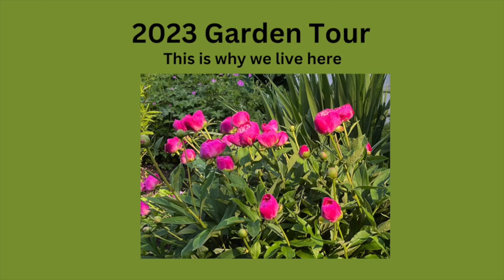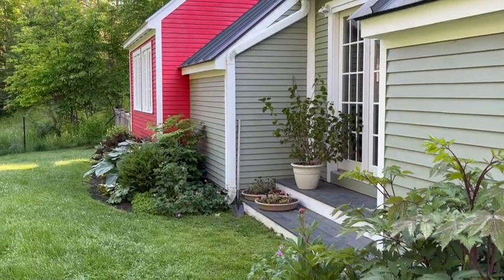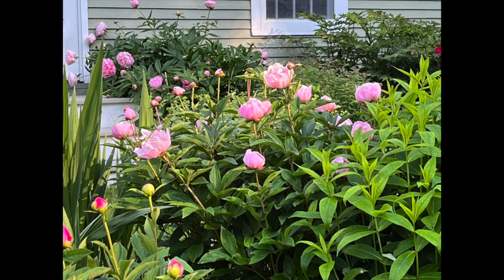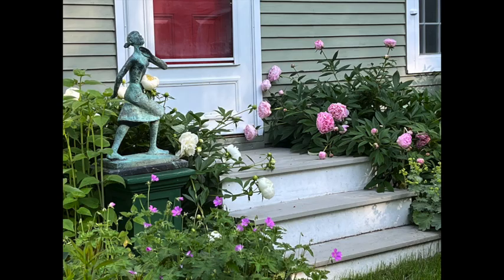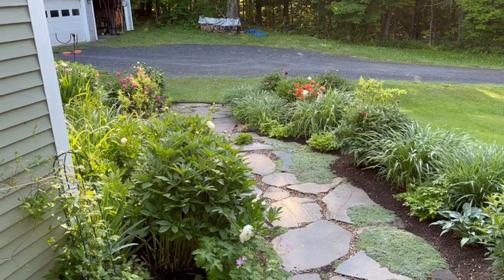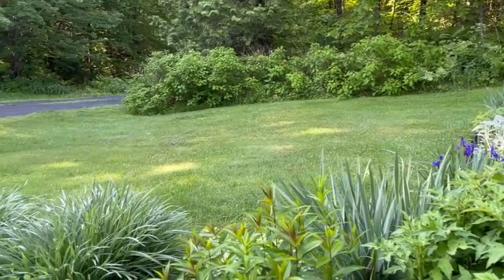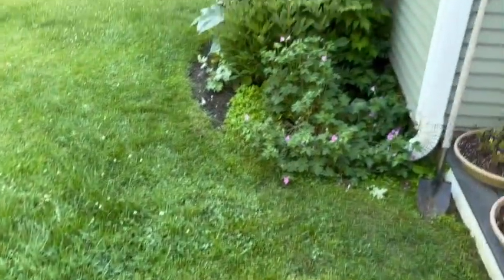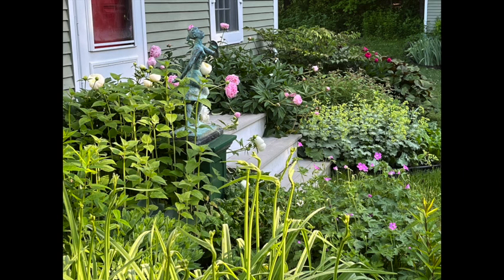Garden Tour 2023